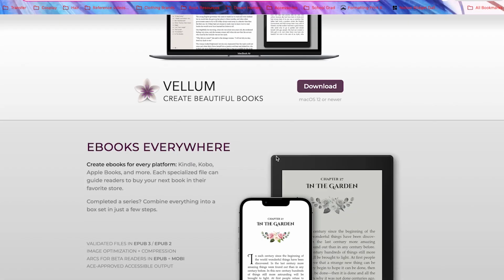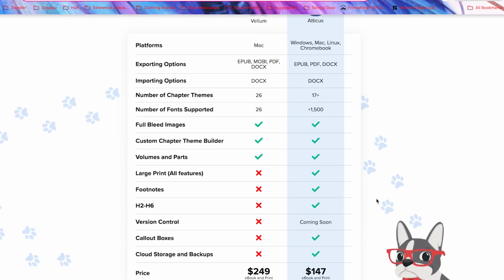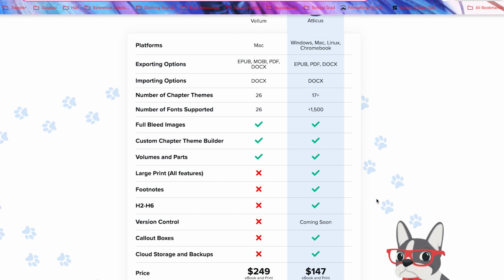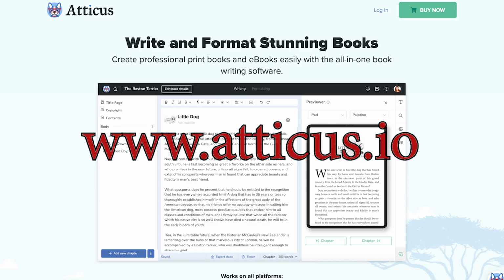Self Publish With Me | EP9 | Design: Interior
This video is about the process I went through doing my cover design. Originally it was supposed to be cover and interior but the interior section was far too long! So I split it in two. If you want to see the cover video, be sure to check this

MM